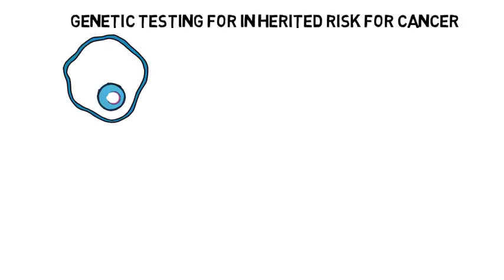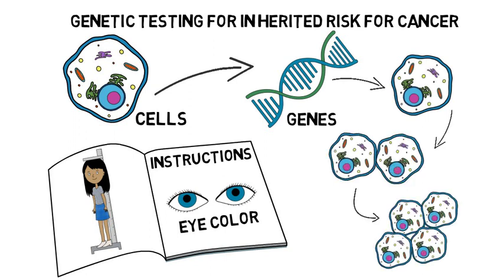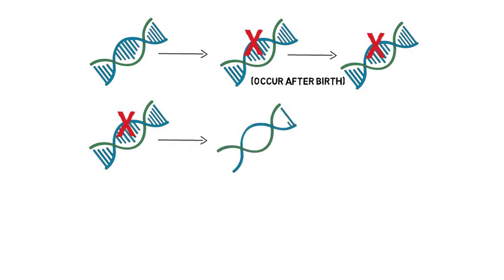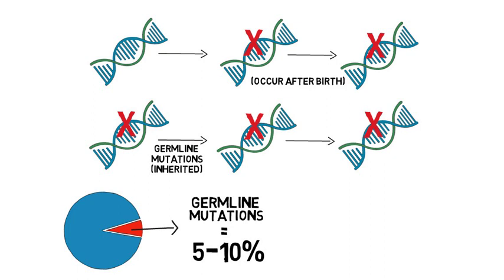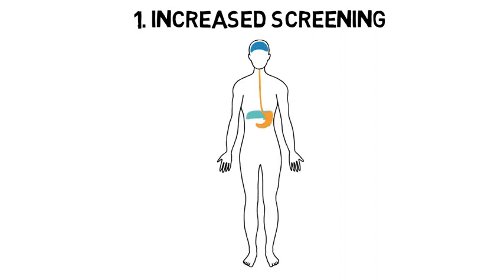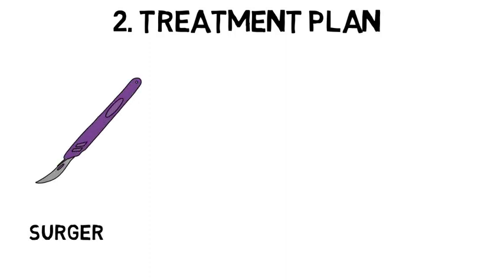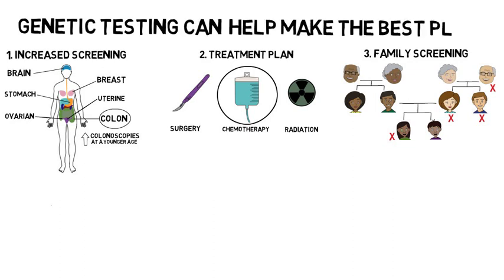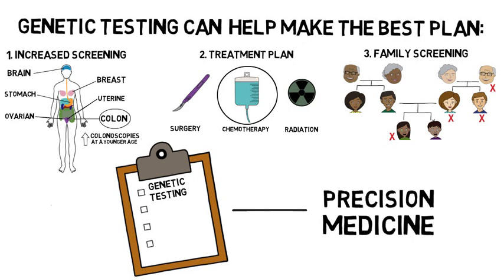Genetic Testing For Inherited Risk For Cancer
An overview of understanding inherited risk for cancer and why genetic testing could help in determining if someone might be at risk. This video is a joint effort between the University of Michigan Rogel Cancer Center's Cancer Genetics Program and the Michigan Department of Health and Human Services

Learn more about the Rogel Cancer Center at Michigan Medicine